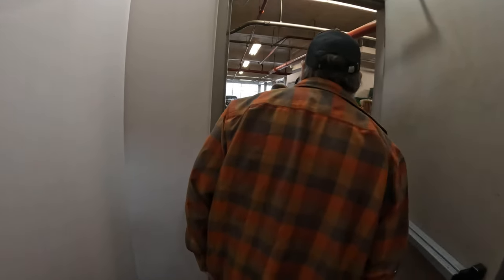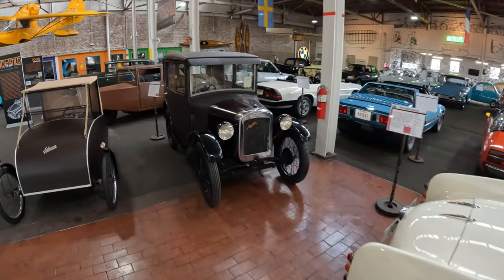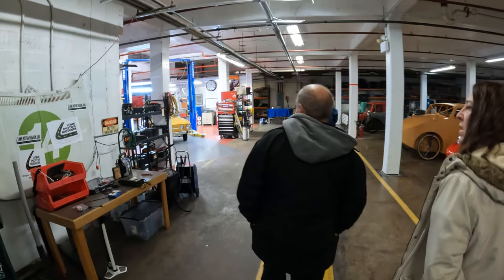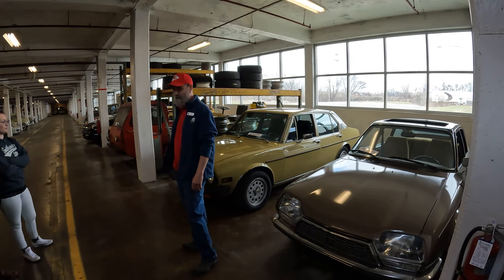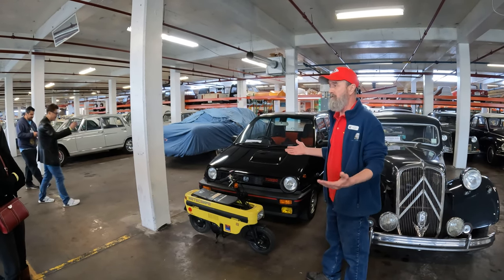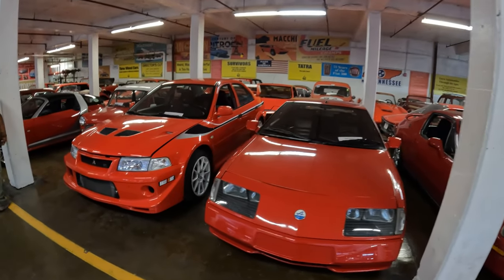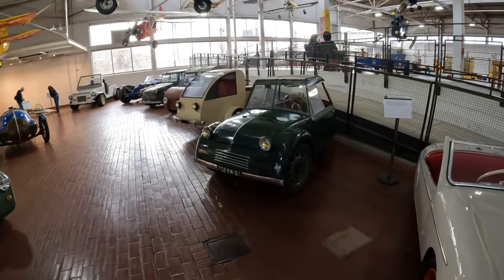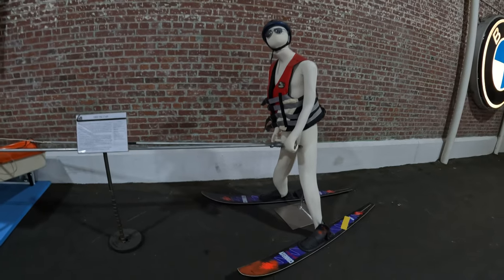YOU WONT BELIEVE what HIDES in a BASEMENT- Lane Motor Museum NASHVILLE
If you are in the Nashville Area and looking for one of a kind and Rare cars check out the Lane Motor Museum and do a Vault Tour.
Lane Motor Museum
LOCATION: (Free parking!)
702 Murfreesboro Pike, Nashville, TN, 37210

Thank you guys we look forward to the future of the channel and we can't do it without your help!

Our Action Camera Gear...
Gopro Setup:
GoPro Hero 10
GoPro Hero 9
Gopro Volta
GoPro Hero 8
Diety Duo D4
Rode Wireless
Zhiyun Crane M2

Our Bigger Camera Gear.
SwitchPod Tripod
Camera:
(Renewed) Canon EOS M50 Mirrorless Camera Kit w/EF-M15-45mm and 4K Video (Black)
Webill S
Webill Small Grib Handgrip
Carbon Fiber Extension Monopod
SMALLRIG Cage Kit for Canon EOS M50 and M5 with Top Handle
SMALLRIG Side Wooden Handle Grip
SMALLRIG Folding Tool Set
Desview 5.5 Display
Battery for Screen
Sigma 10-20mm f/3.5 EX DC HSM ELD SLD Aspherical Super Wide Angle Lens for Canon Digital SLR Cameras